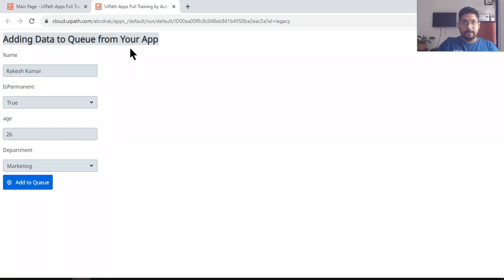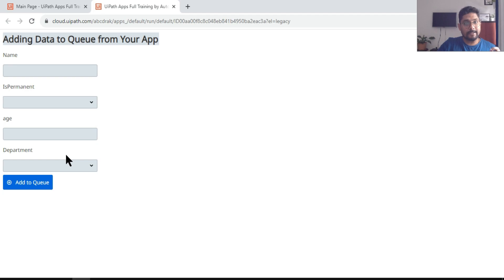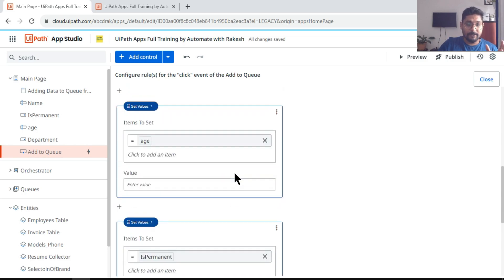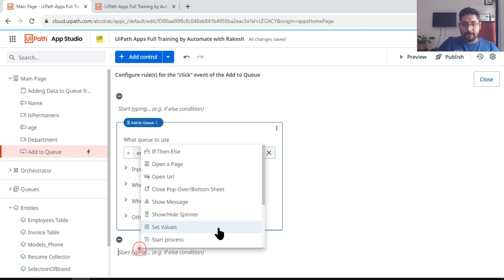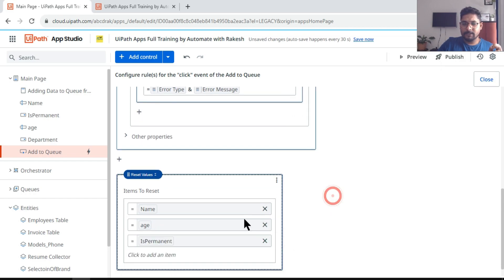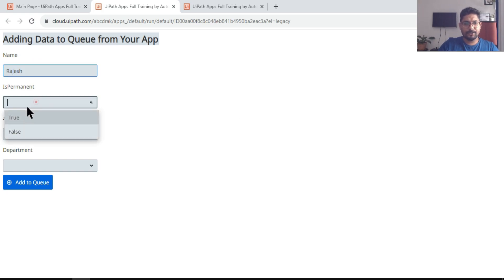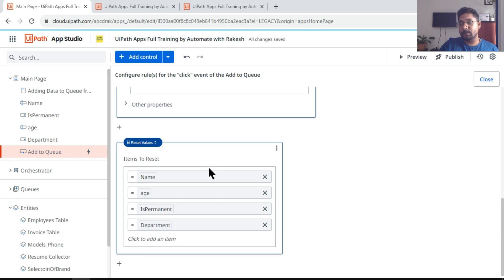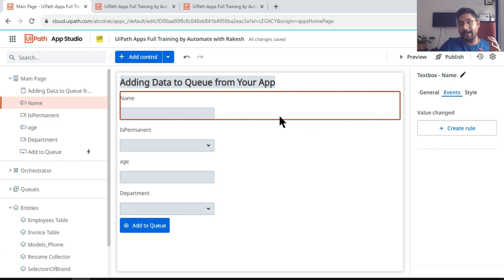UiPath Apps Reset Value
You will learn about UiPath Apps Reset Value Rule with Demo in this video. The Reset Value Rule is pretty helpful when we need to clear the values once submitted for example text box values. Check this demo of uipath apps reset value.